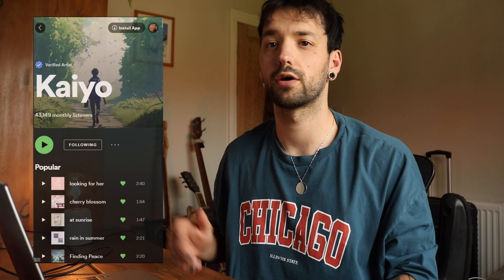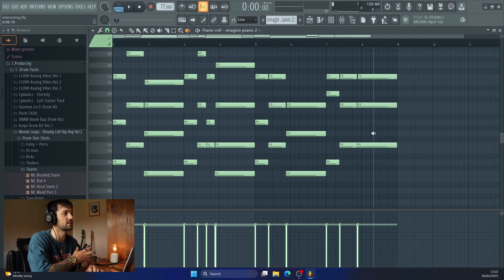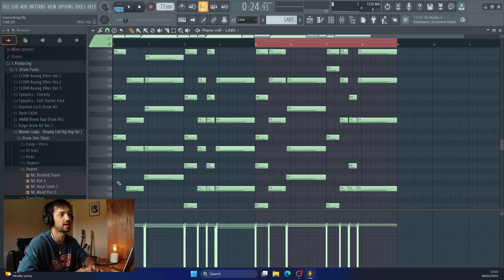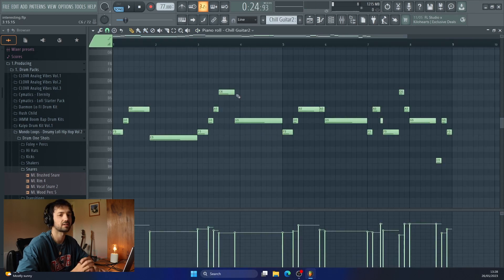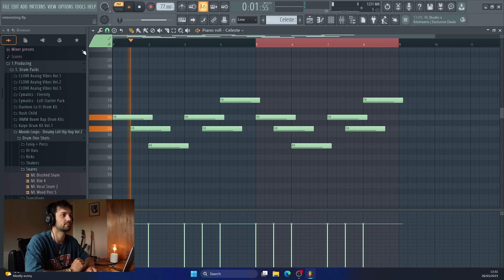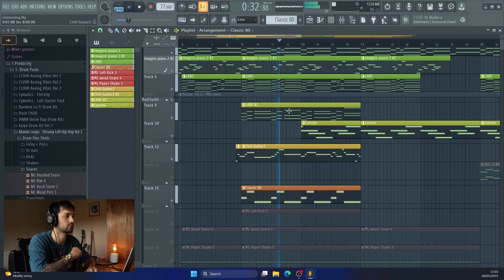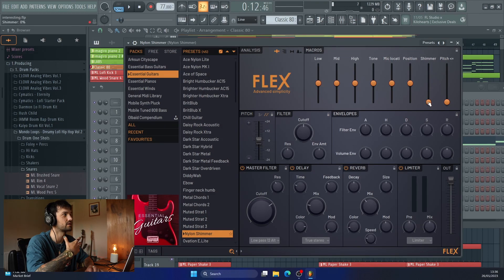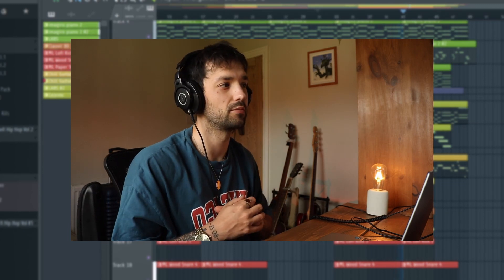Making Lo-Fi Beats with Guitar? | How to Make Lo-Fi Chillhop Beats in Fl Studio 21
Making a track with some electric guitar VST sounds
Might release this one :)